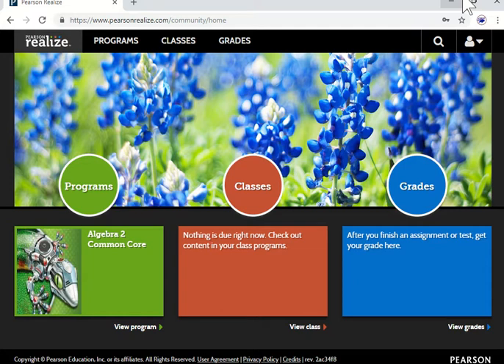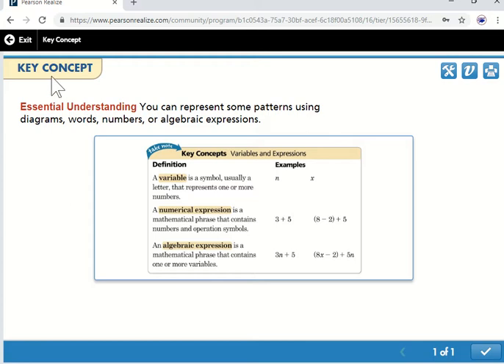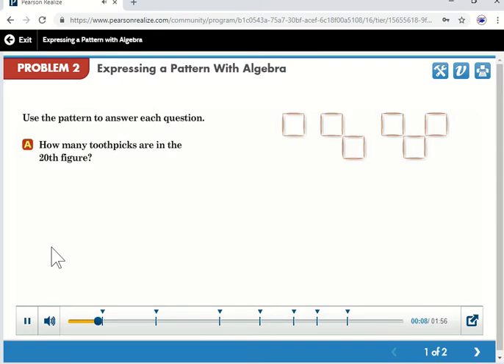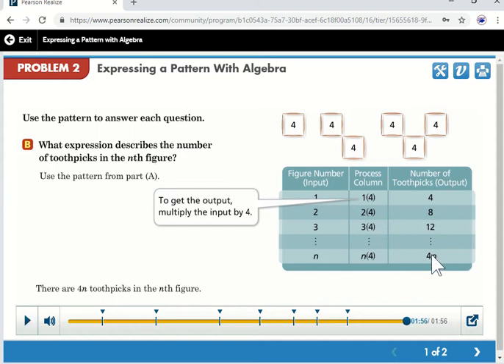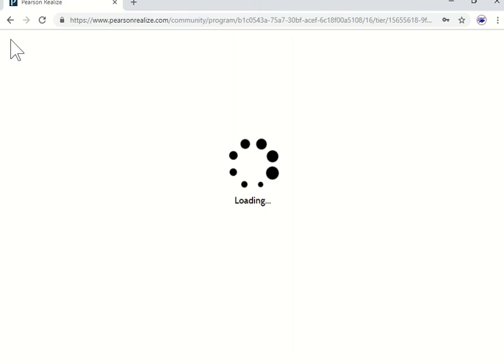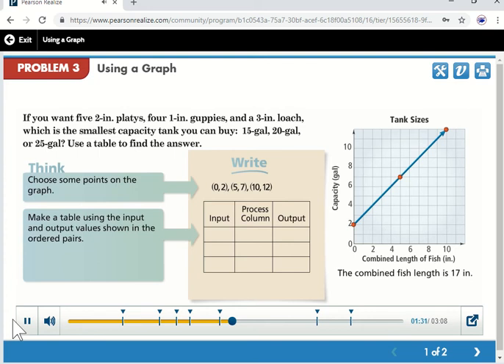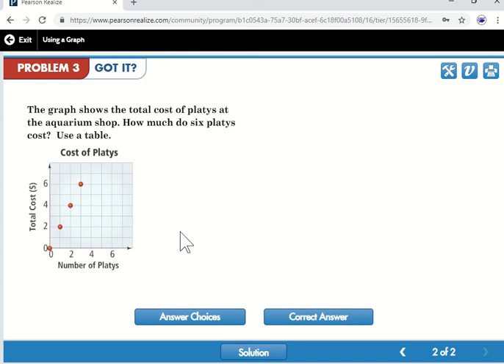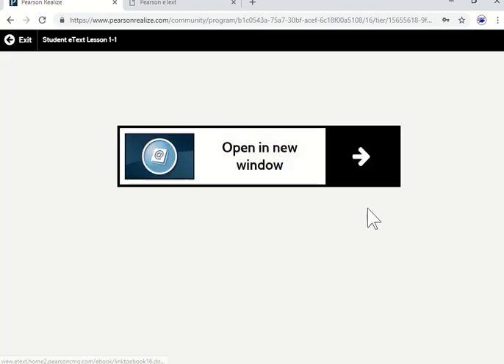Algebra II - 1-1 Patterns and Expressions